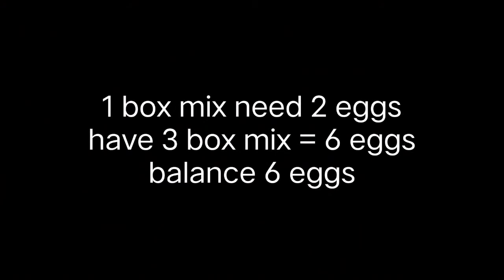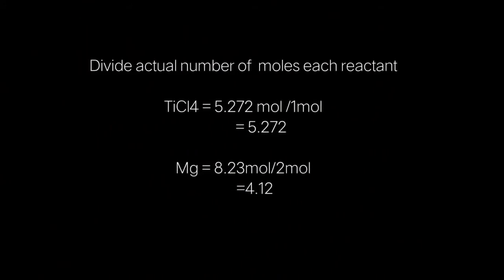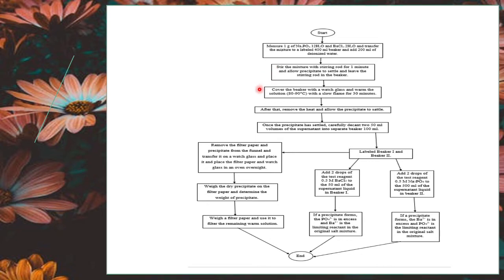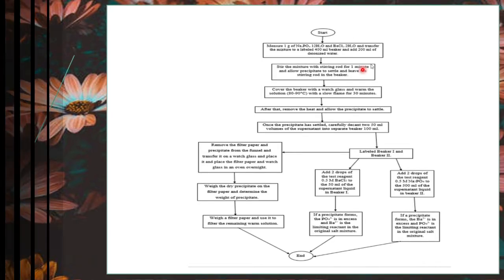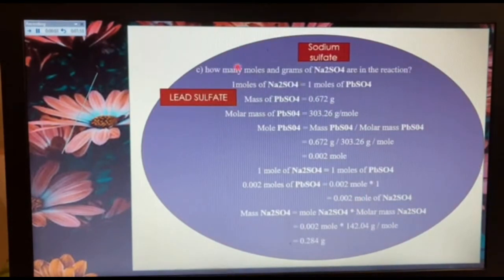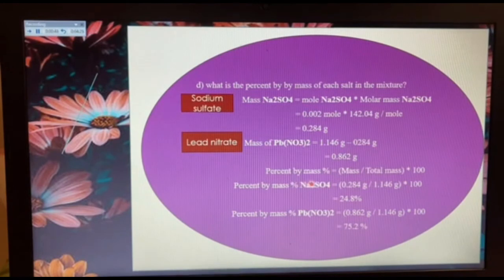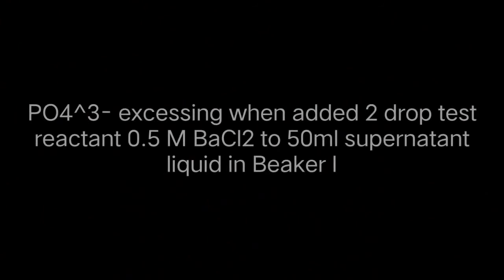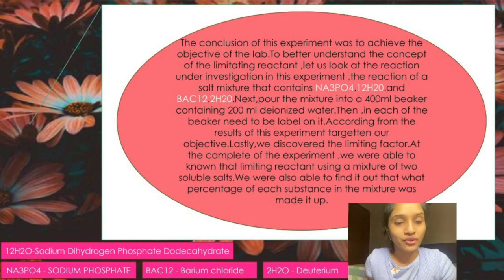Group 6 Lab 5 : Limiting Reactant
Group 6

- Nur Ain Binti Hasan (TG20046)
- Ag Edzham Ezzauddin Bin Ag Brahim (TG20068)
- Kshika A/P Meganathan (TG20064)
- Kartigen Naidu A/L Tinakaran (TG20055)